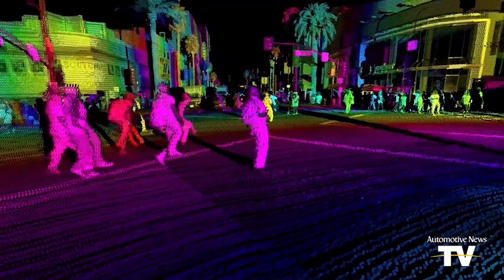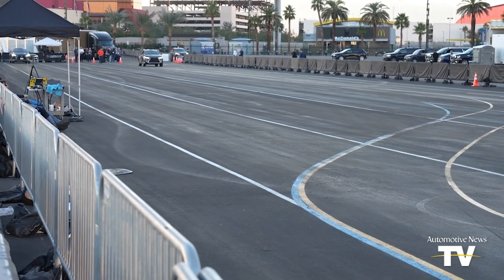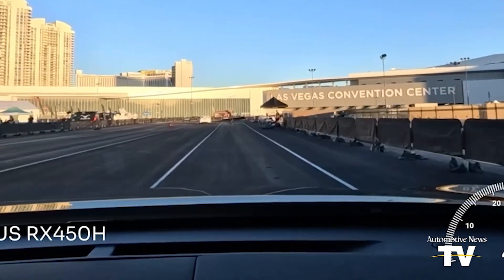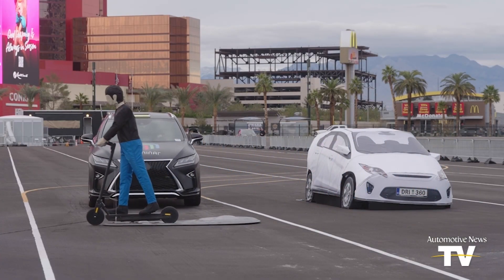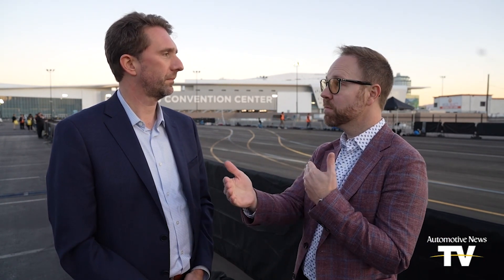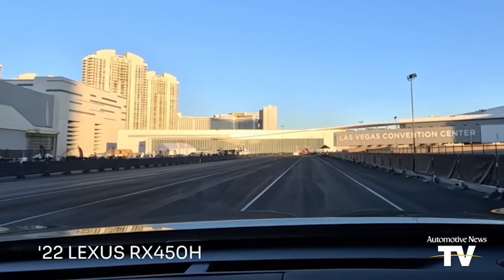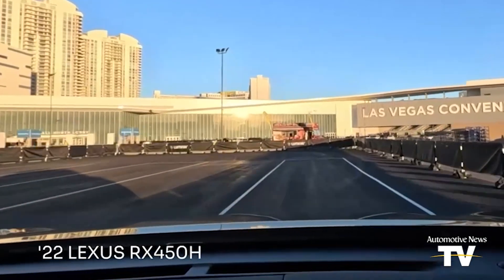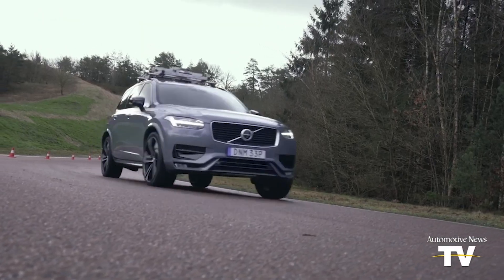Luminar demonstrates how lidar enhances driver-assistance systems at CES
Luminar shows how their lidar systems help enhance driver-assistance systems at CES 2023.